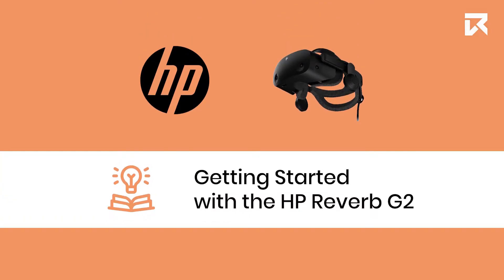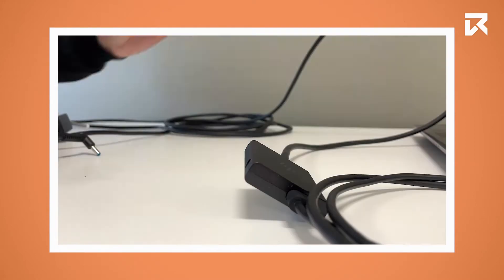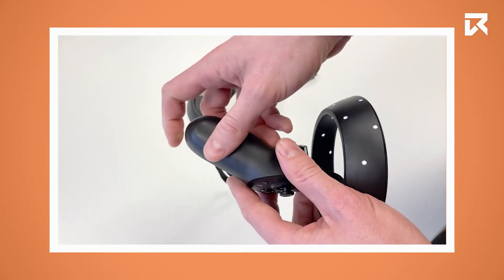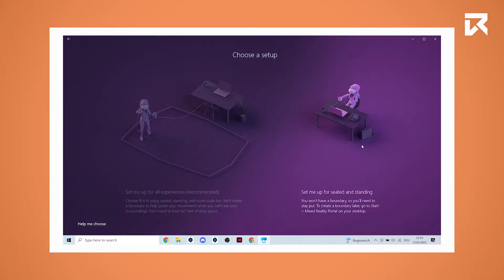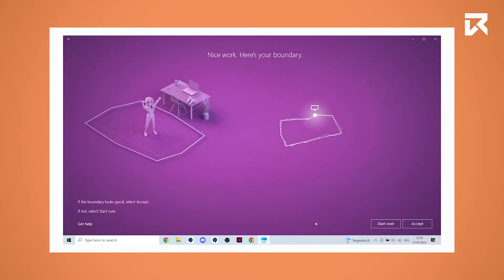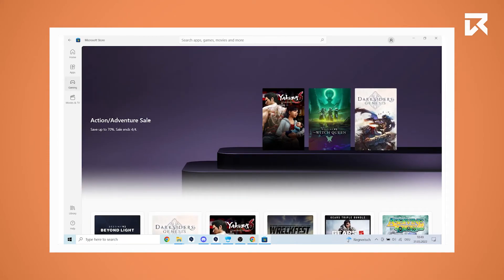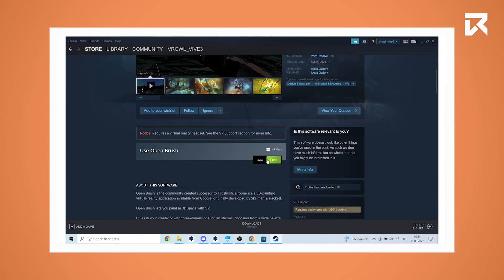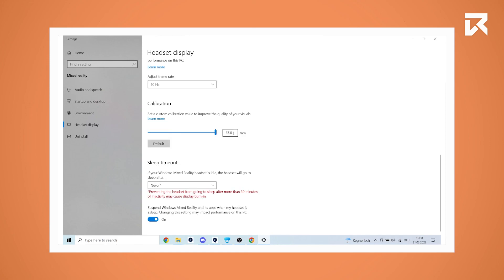Getting Started With The HP Reverb G2 | VR Expert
Getting Started With The HP Reverb G2 | VR Expert | Knowledge Base